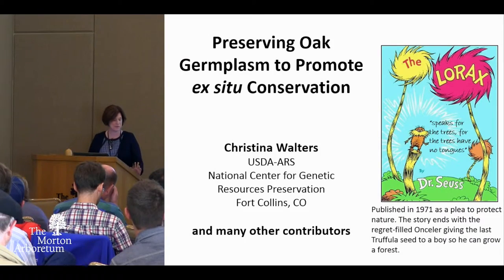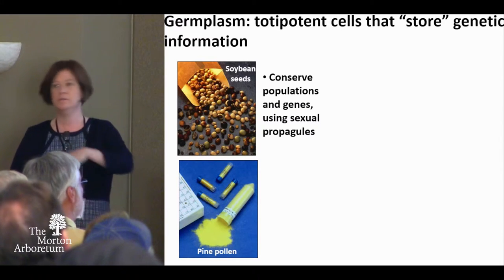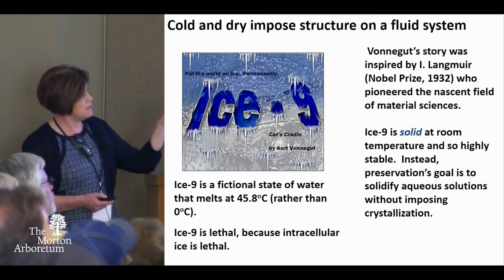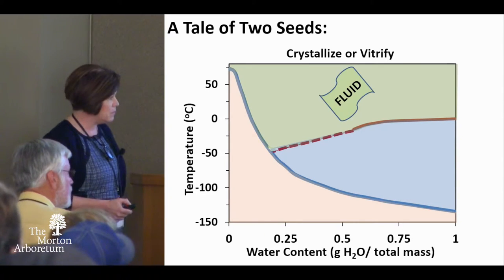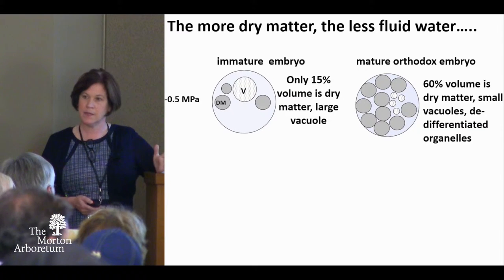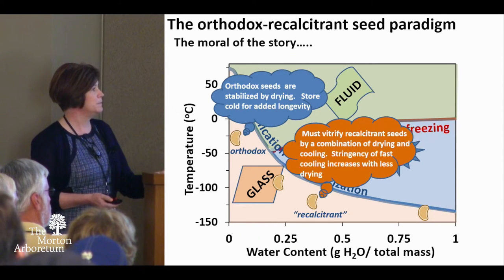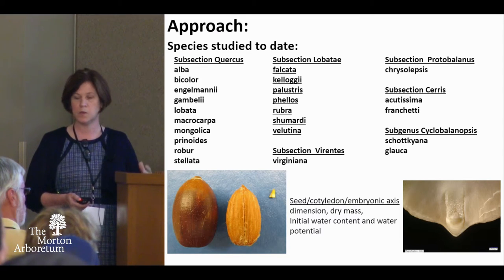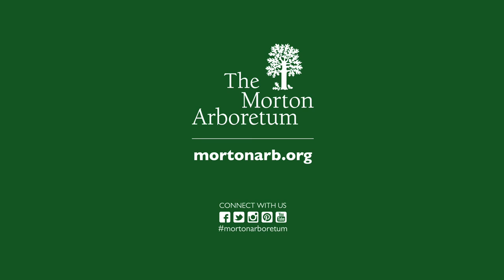Progress in Ex Situ Conservation of Quercus spp. by Cryopreserving Embryonic Axes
Christina Walters
8th International Oak Society Conference
at The Morton Arboretum, Lisle, Illinois
October 18 to 21, 2015